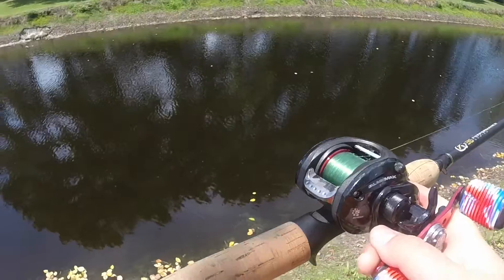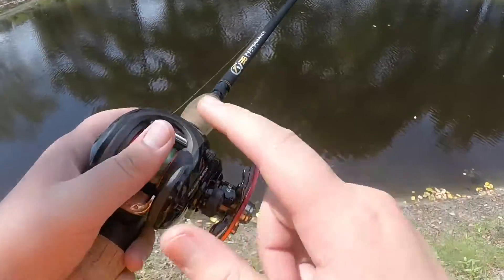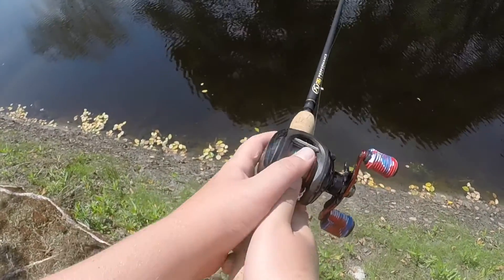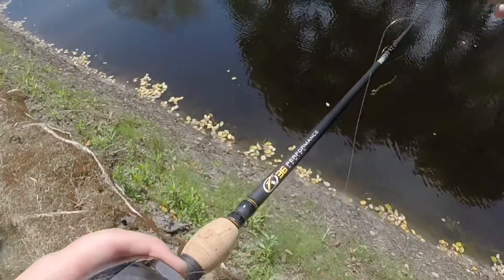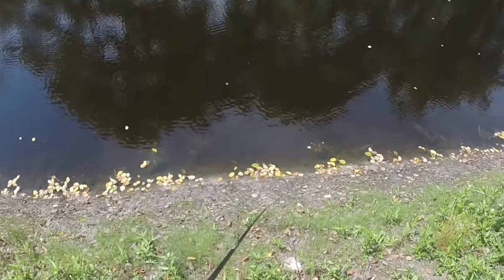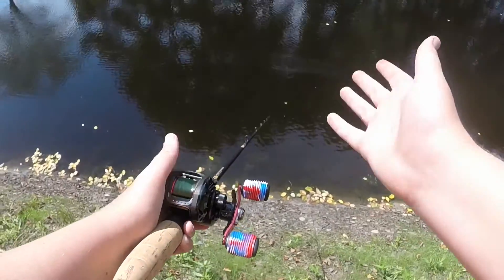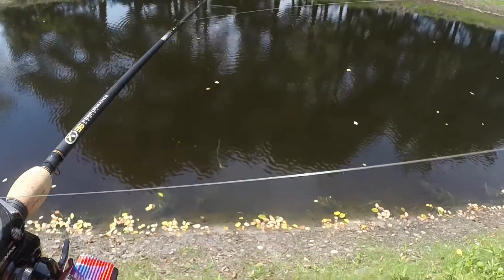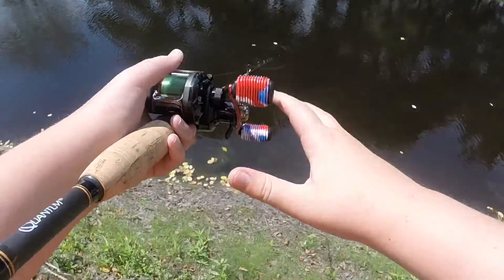How to cast a baitcaster